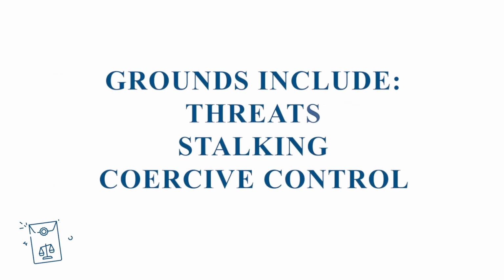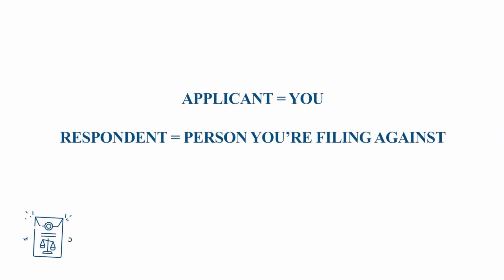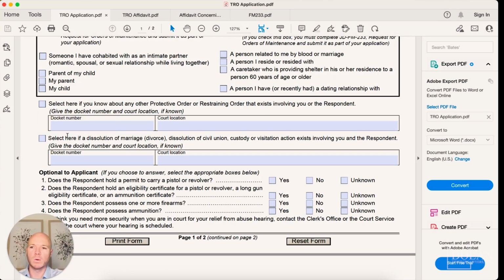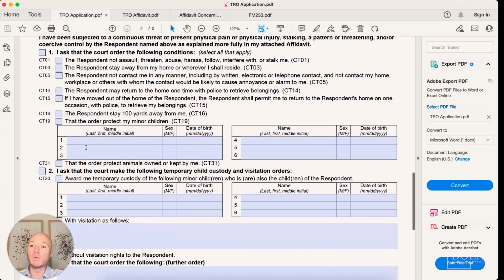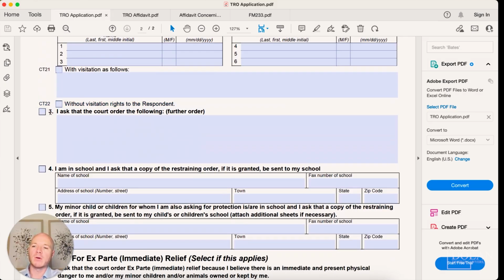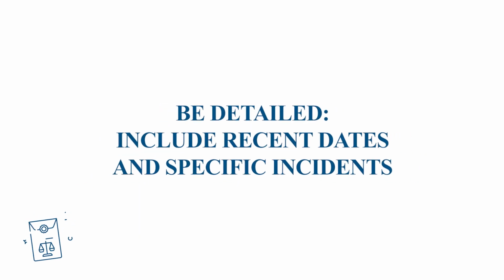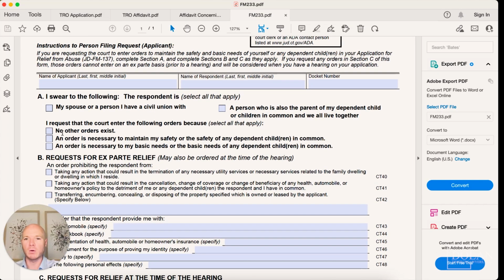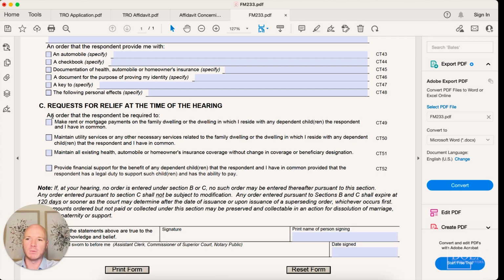How to File a Restraining Order in Connecticut Family Court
If you're facing threats, stalking, or harassment from a partner or family member in Connecticut, a restraining order can help protect you. In this video, Connecticut family law attorney Matt Dolan explains exactly how to file a restraining order in Connecticut Family Court.

You'll learn:
✔️ Who qualifies for a restraining order
✔️ What forms you need to file
✔️ How to explain your situation to the judge
✔️ What happens after filing
✔️ What to expect at the hearing

Whether you're in immediate danger or seeking legal protection from abuse or coercive control, this guide walks you through the legal steps to protect yourself and your children.

💼 Need Legal Help in Connecticut? Contact Matthew Dolan, a trusted Connecticut divorce lawyer,
for expert family law advice:

custody, and alimony laws in Connecticut.

Why Choose Dolan Divorce Lawyers?

At Dolan Divorce Lawyers, we specialize in Connecticut family law cases, including high-asset
divorce, child custody disputes, alimony, and property division. We provide honest, dedicated legal
representation to ensure our clients reach fair divorce settlements.

About Matthew F. Dolan | Connecticut Divorce Lawyer

Matthew F. Dolan is an experienced Connecticut family law attorney recognized for his expertise in
high-asset divorce cases, child support, and financial settlements. He has been named in the National Trial Lawyers Top 40 Under 40 and recognized as a New England Super Lawyers Rising Star. With years of experience handling divorce cases across Connecticut, Attorney Dolan and his team are committed to guiding clients through complex financial and custodial disputes.